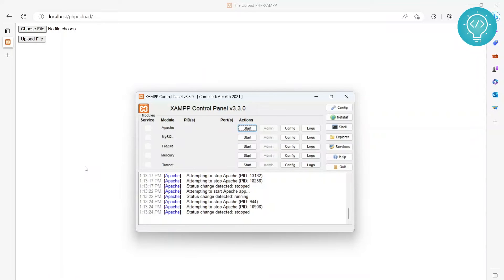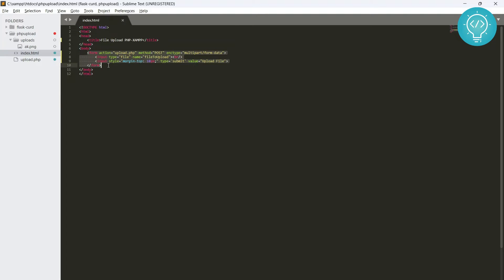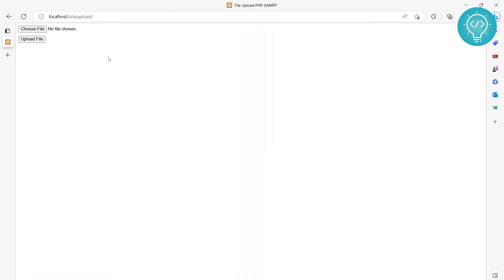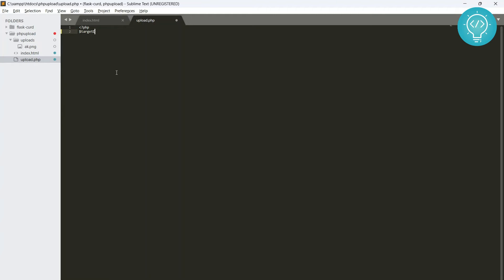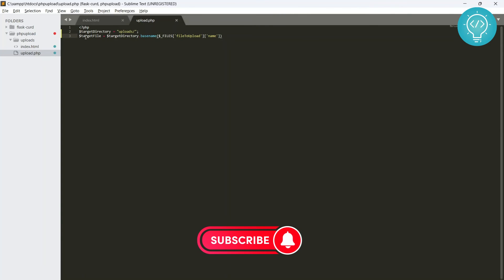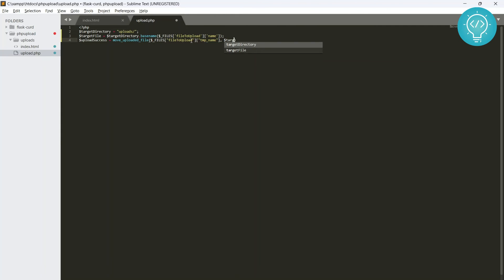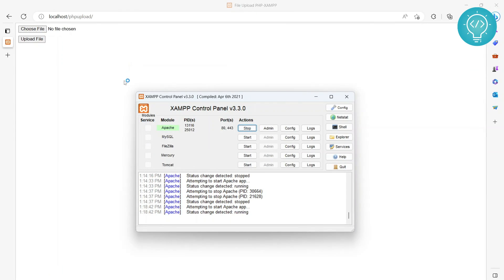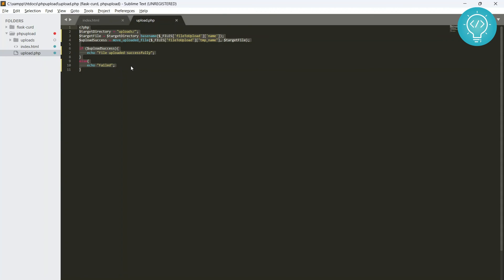How to Upload File in PHP using XAMPP (New)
In this video, I'll show you how you can upload file in using PHP using XAMPP.  We will upload file to localhost using PHP. This is very easy and you should be able to do it without any trouble by just following along the video.